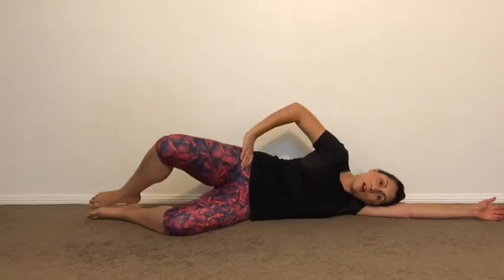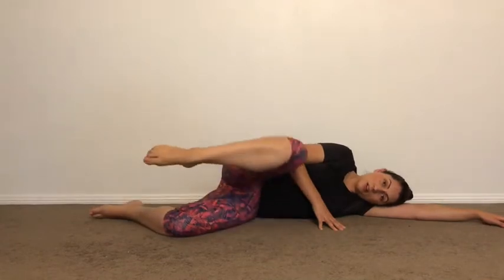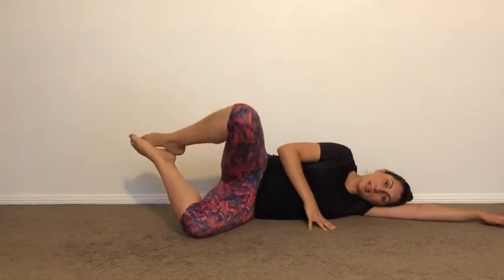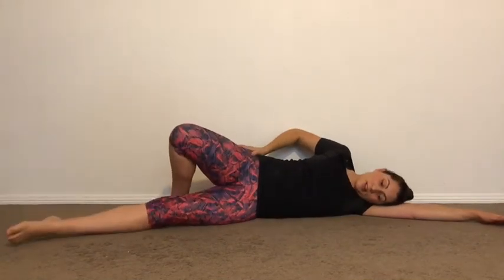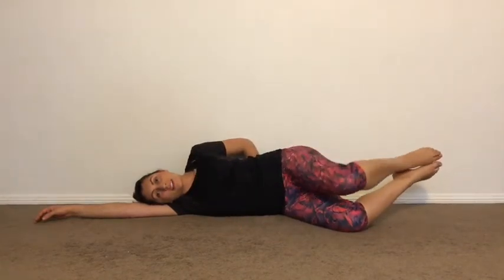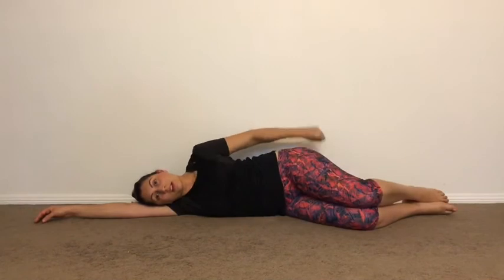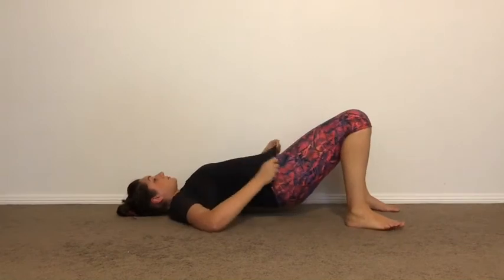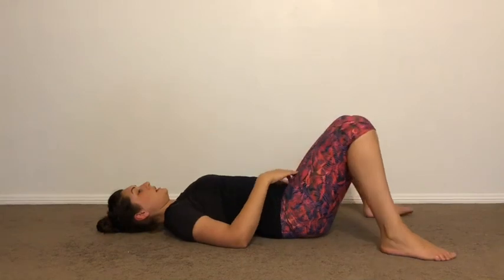Unwind Pilates Challenge - Day 8 - legs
Ten minute leg and glute mat Pilates workout. No props required